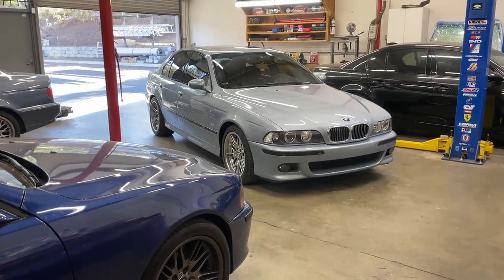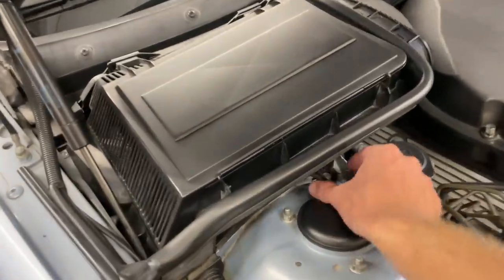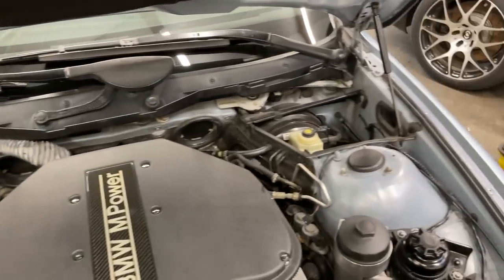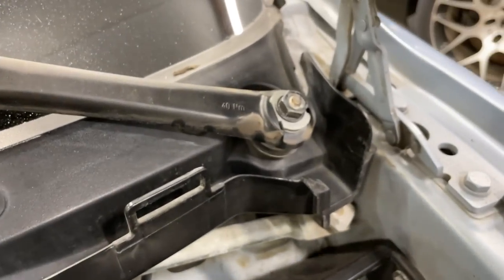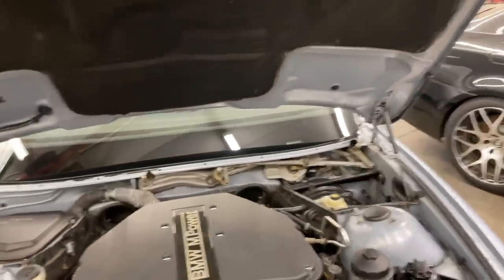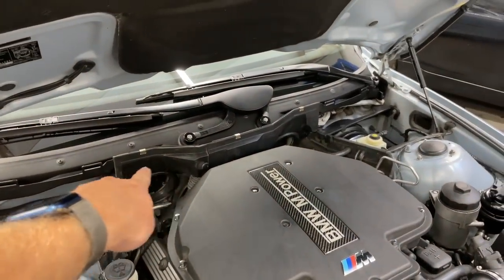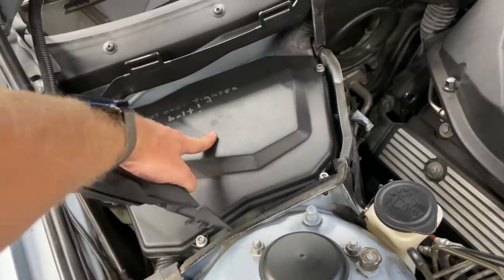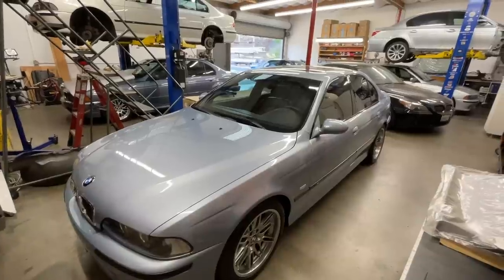Ryan's BMW E39 M5: A New Windshield, and Much More!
The time has finally come, I have replaced the old windshield glass!  I took things a few steps further by replacing the glass seal, cowl, wiper arms and blades, firewall trims, all of the associated hardware, and finally some STEK Dynoshield protection film.

Wiper removal tool: US.PRO Model 5152

(1)  Windshield (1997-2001 RS prism):  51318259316
(1)  Windshield (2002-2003 RLS prism):  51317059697
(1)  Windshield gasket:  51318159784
(1)  Windshield cowl trim:  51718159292
(1)  Windshield cowl side panel, left:  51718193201
(1)  Windshield cowl side panel, right:  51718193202
(8)  Windshield cowl grommets:  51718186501
(8)  Windshield cowl rivets:  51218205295
(1)  Windshield cowl cover plug (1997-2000 only):  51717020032
(1)  Wiper arm, left:  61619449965
(1)  Wiper arm, right:  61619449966
(1)  Wiper arm cap, left:  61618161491
(1)  Wiper arm nut, left:  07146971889
(1)  Wiper arm compensating disk, left:  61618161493
(1)  Wiper arm gasket, left:  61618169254
(2)  Wiper arm cap, right:  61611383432
(2)  Wiper arm nut, right:  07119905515
(2)  Wiper arm washer, right:  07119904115
(2)  Wiper arm gasket, right:  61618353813
(1)  Wiper blade set:  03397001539
(1)  Engine firewall cover, right:  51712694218
(1)  Engine firewall cover, left:  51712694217